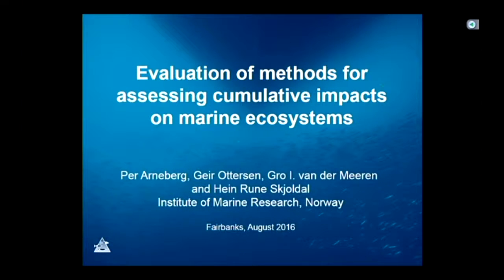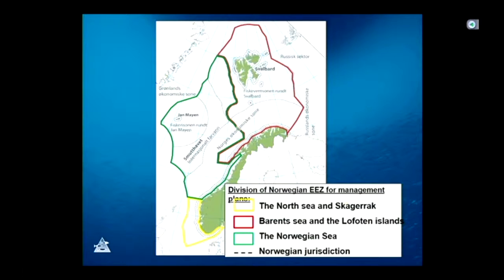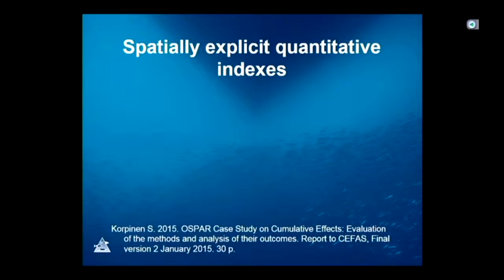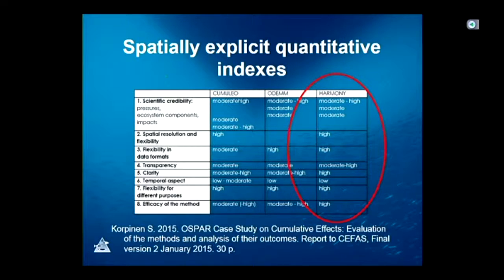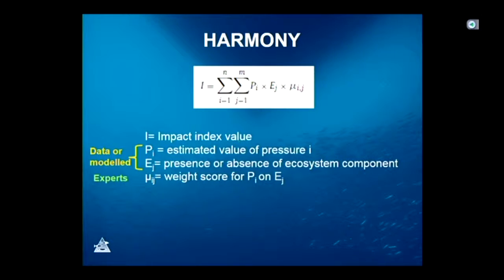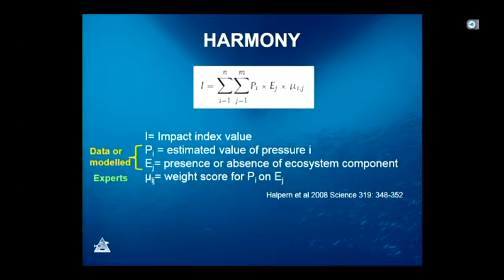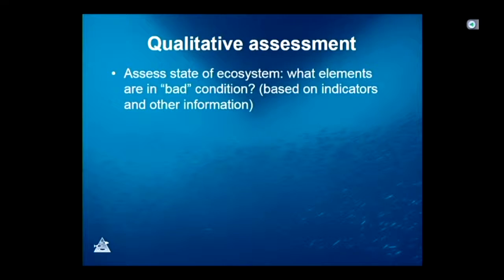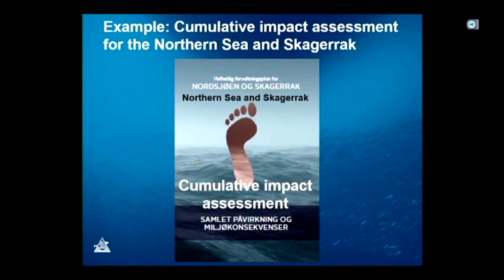Per Arneberg - Evaluation of methods for assessing cumulative effects on marine ecosystems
Recording from the Arctic Council conference: Ecosystem Approach to Management: Status of Implementation in the Arctic (August, 2016).